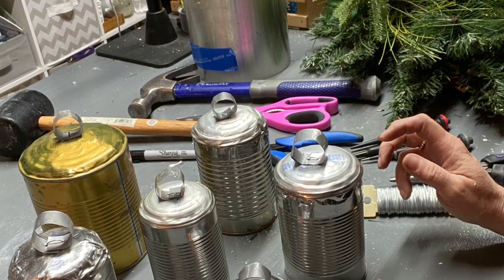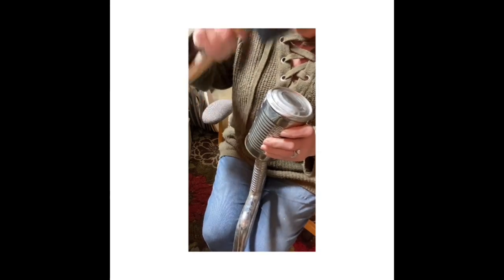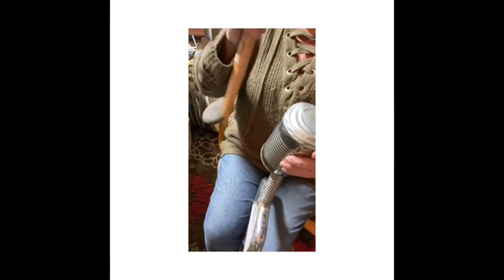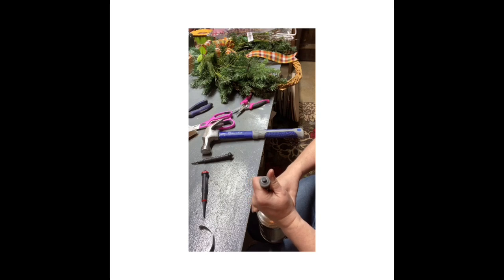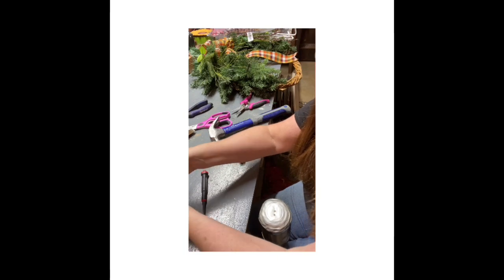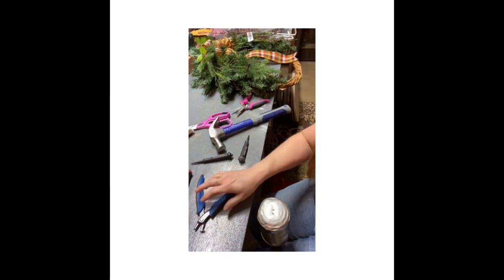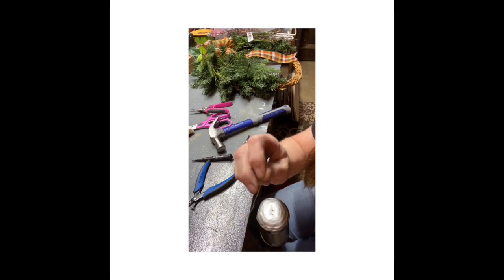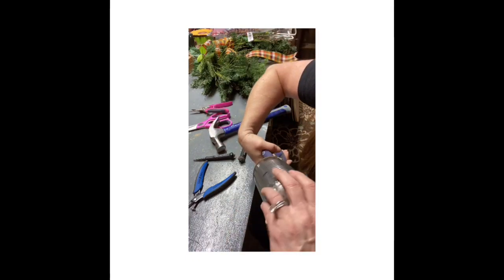Tin Cow Bells | Making the bells | DIY with recycled tin cans | unpainted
In this video, I recorded different tools/ways to get the bottom of the tin cans dome shaped, making/attaching the loop. As you see. somethings work better than others. And show you how to make and connect the metal loop on the top. The whole process is really quite easy!